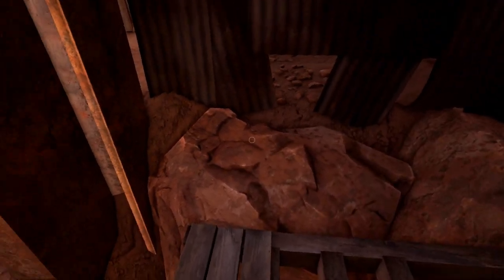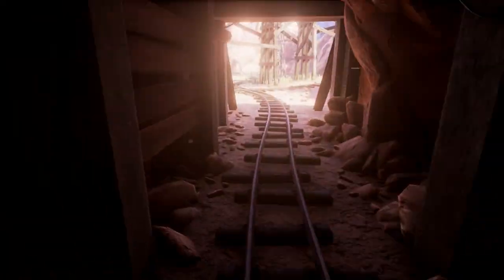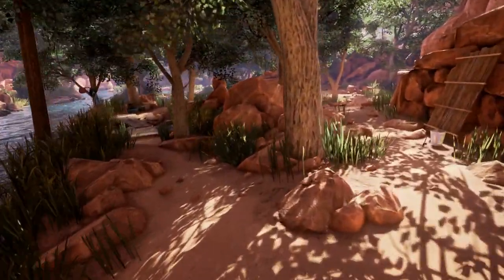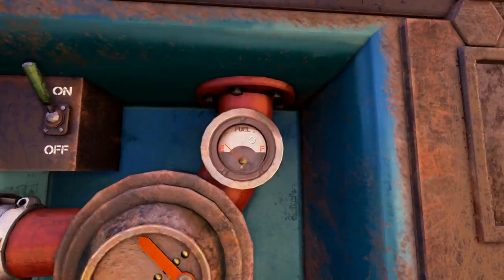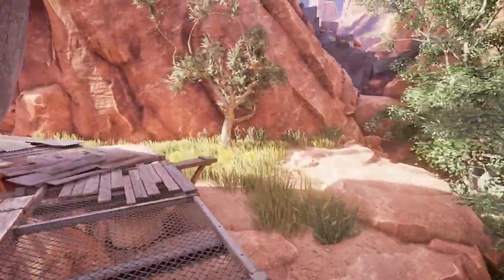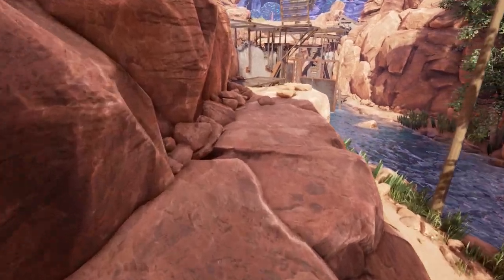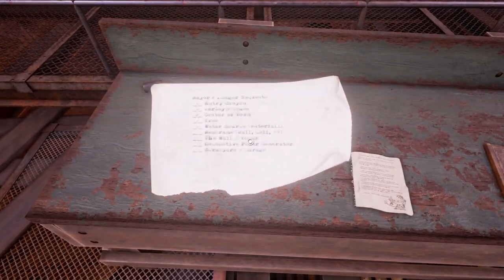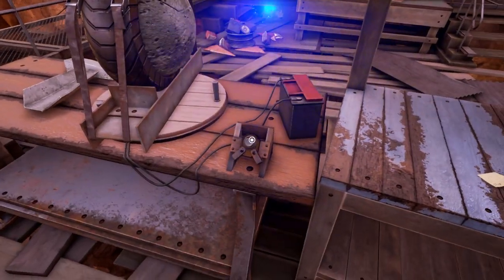Let's Play Obduction Part 2 - Power Lines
Game Description:

Everyday life is gone. An organic artifact that fell from the sky inexplicably transports you across the universe. You're in a place called Hunrath, with pieces of earth scattered within an alien landscape. Nobody’s here - well... almost nobody. Explore, uncover, solve, decide. This is your story now.

From Cyan, the indie studio that brought you Myst and Riven comes a whole new adventure that will become your world.

As you walk beside the lake on a cloudy night, a distant thunderclap demands your attention. A curious, organic artifact falls from the starry sky and inexplicably, without asking permission, transports you across the universe. You’ve been abducted from your cozy existence and added into an alien landscape with a stereotypical Kansas farmhouse, a white picket fence, and a rather bizarre little ghost town - well… almost ghost town. Adding to the oddity, you discover a strangely kluged kiosk that reassuringly welcomes you to Hunrath.

The new worlds of Obduction reveal their secrets only as you explore, coax, and consider them. And as you bask in the otherworldly beauty and explore through the enigmatic landscapes, remember that the choices you make will have substantial consequences. This is your story now.